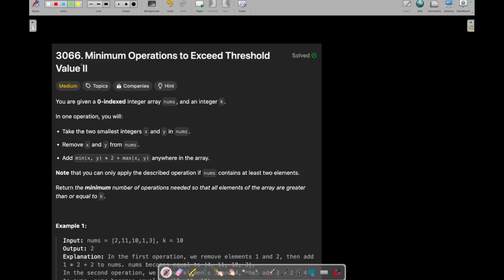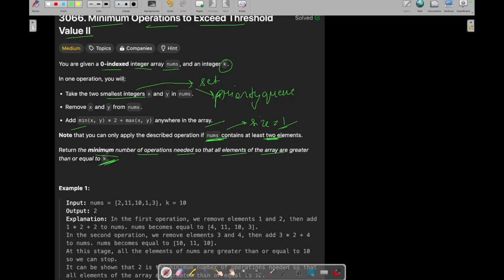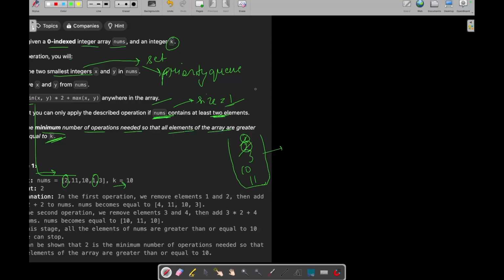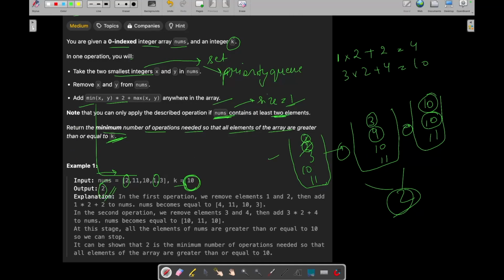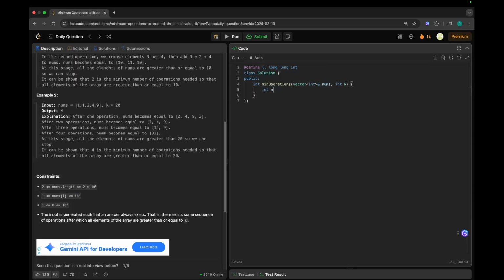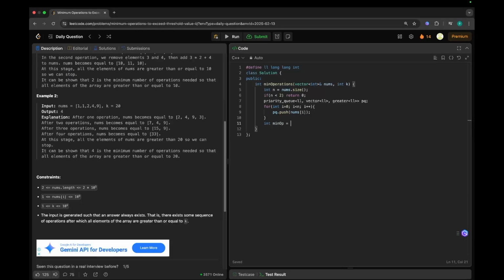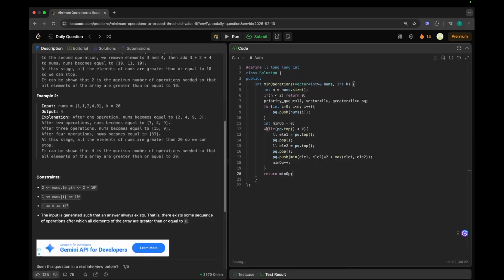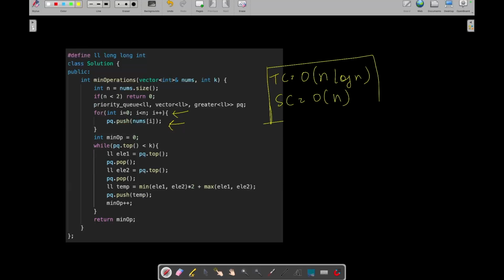3066. Minimum Operations to Exceed Threshold Value II | Priority Queue | Greedy | Leetcode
3066. Minimum Operations to Exceed Threshold Value II | Priority Queue | Greedy | Leetcode

In this video, I'll talk about how to solve Leetcode 3066. Minimum Operations to Exceed Threshold Value II

Timestamp:

0:00 : Problem Explanation
1:13 : Dry run
3:27 : Coding